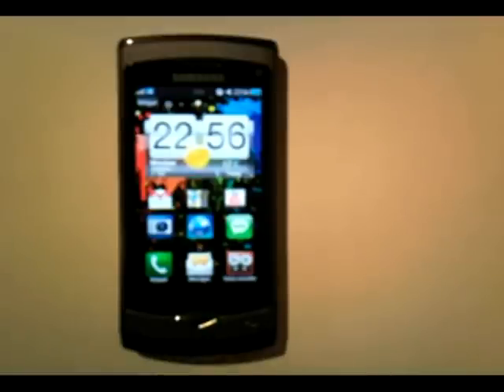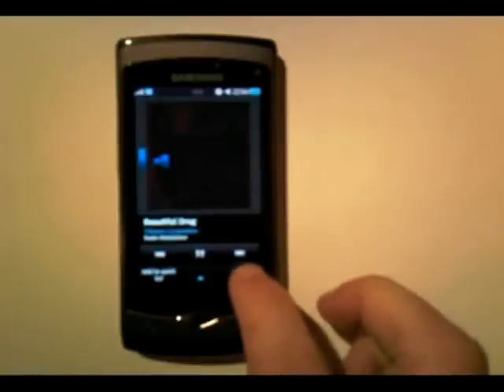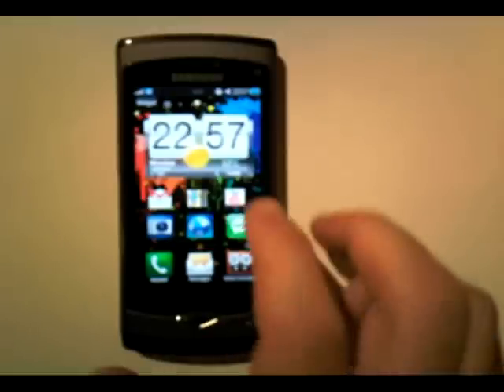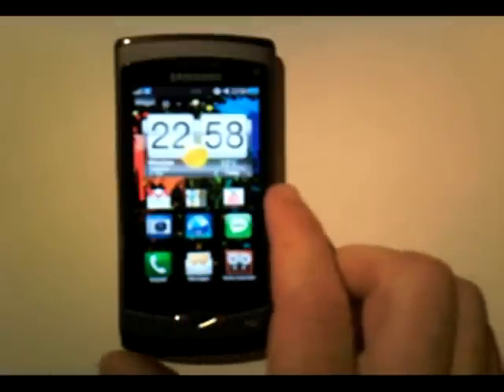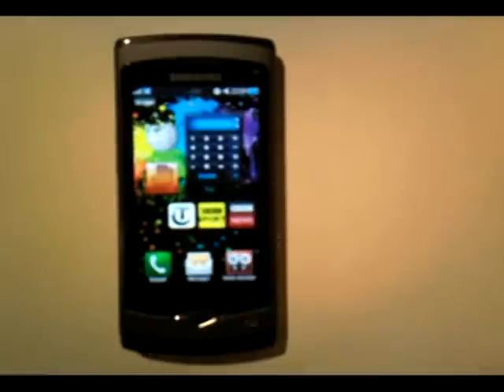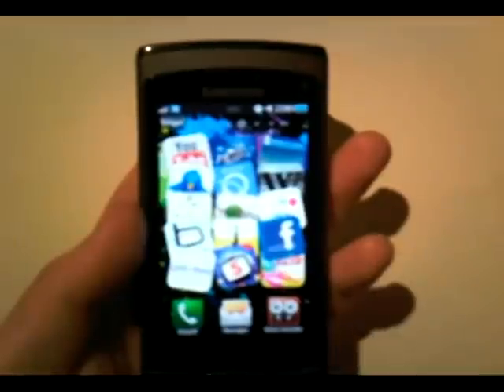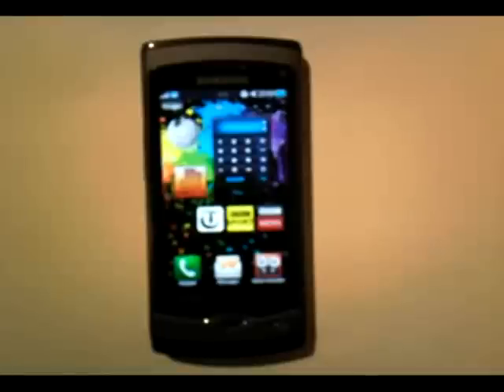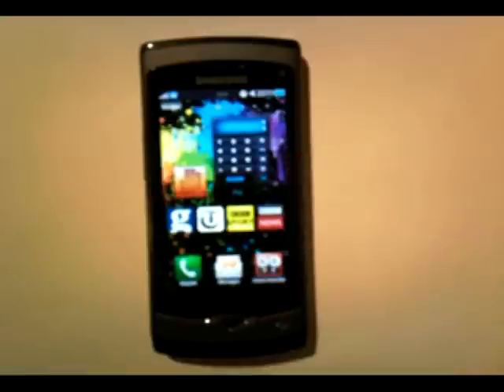Samsung Wave News 28.07.10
Latest on Bada OS. New theme, widgets and tools.